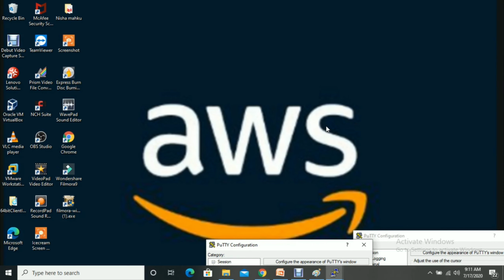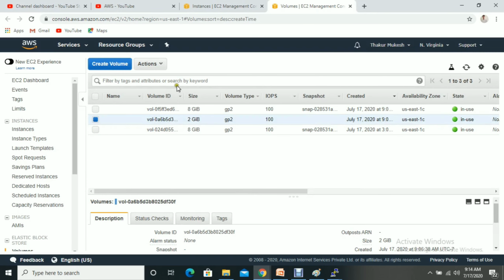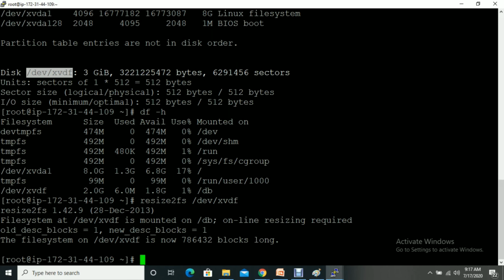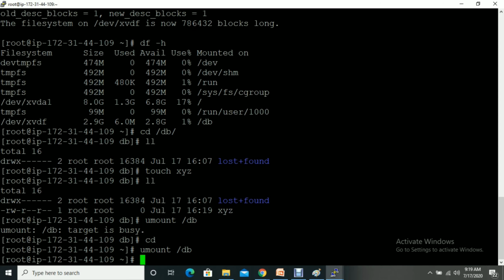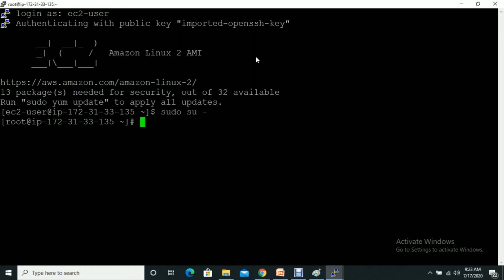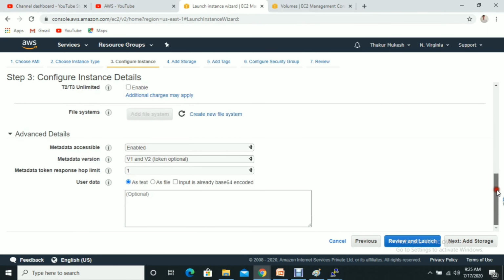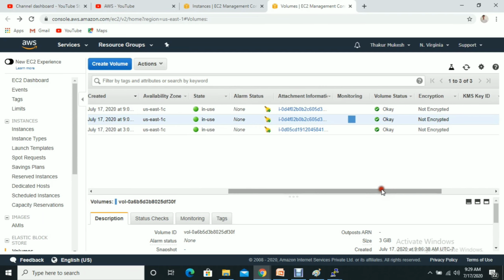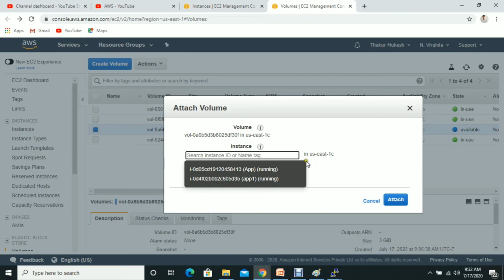How to Resizing Amazon EBS Volume of AWS EC2 Instance|How to Resize EBS Volume Online in AWS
This video for How to Resizing  Amazon EBS Volume of AWS EC2 Instance|How to Resize EBS Volume Online in AWS

In this post we will learn how we can Attach And Mount EBS Volume To EC2 Linux Instance in AWS and How to Extend  .  You might be knowing that EC2 is nothing but an Elastic compute cloud which is a virtual computing environment (similar to virtual machine in vmware ). EBS(Elastic block store) is nothing but an extra volume or disk that can be attach to Ec2(virtual compute) for mounting extra mount point in linux.